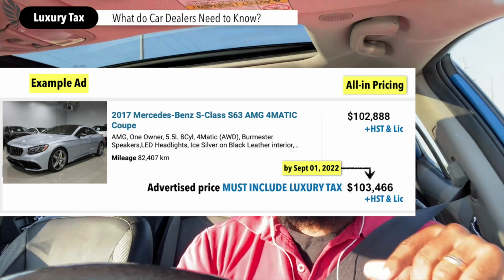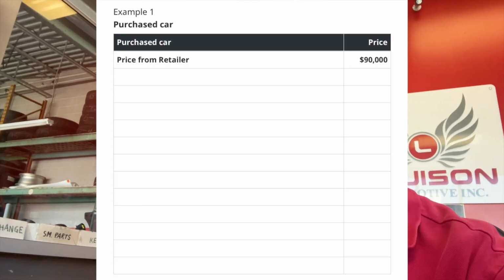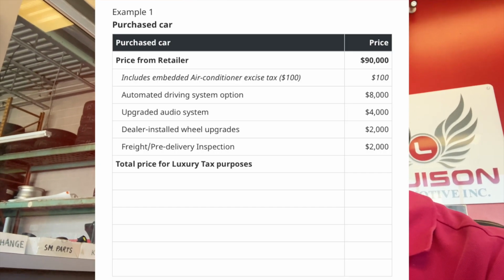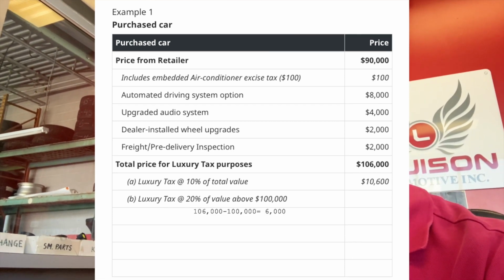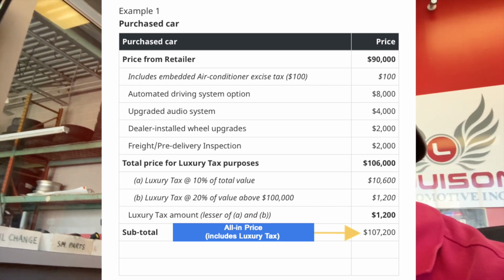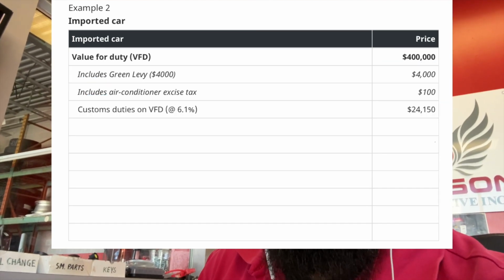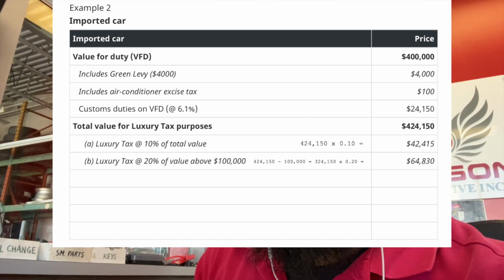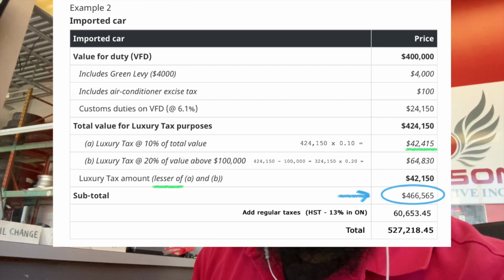How to Calculate Canada's NEW Luxury Tax | Who has to pay it? Me or You?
Do you know how to calculate the new Luxury Tax that the Government of Canada will introduce effective Sept 01, 2022 ??  Dealers in Ontario..in this video I'll also review what OMVIC is saying on how this tax will impact sale price advertising.  Check out this video to find out!

Summary:
This luxury tax will apply to the sale or importation of motor vehicles (and airplanes) with a retail sale price greater than $100,000, and boats with a retail sale price greater than $250,000.
An overview of vehicles that will be subject to the new tax, how to apply it, and if you are required to register with the Canada Revenue Agency (CRA), under the Select Luxury Items Tax Act can be found on the Government of Canada

Timestamps:
00:00 Intro
00:35 What is the luxury tax and who's paying it?
01:35 How does this impact Dealers and it's impact on sale price advertising?
02:36 How to calculate the Luxury Tax - Example 1
04:30 Example 2 Calculation

Don't hesitate to drop your comments, questions and thoughts below!  Cheers.